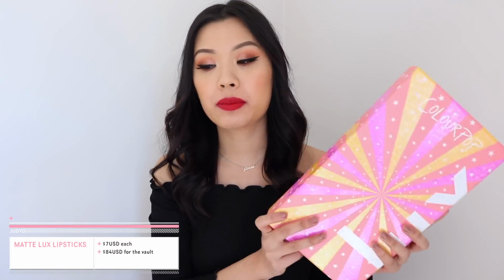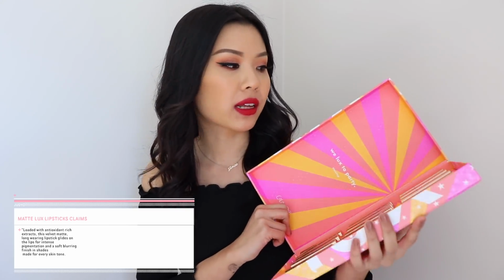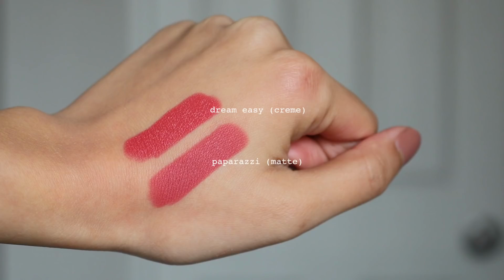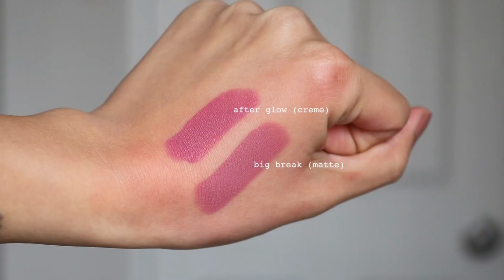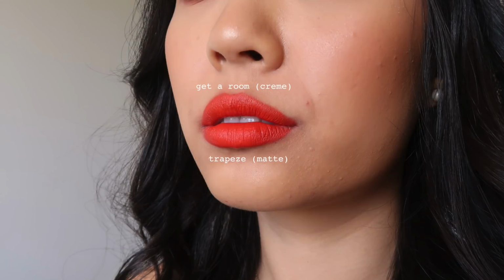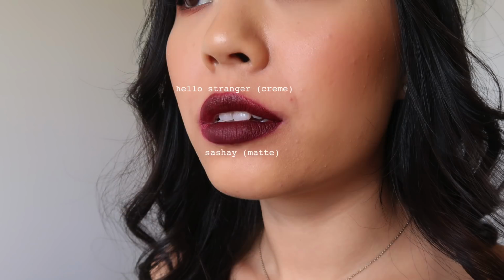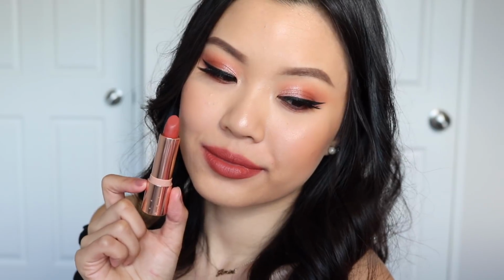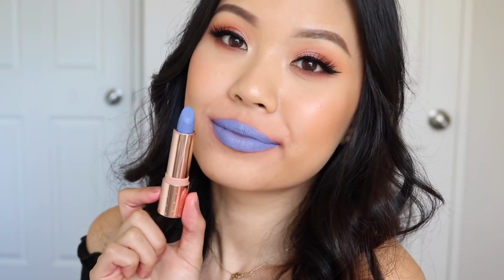COLOURPOP MATTE LUX LIPSTICKS ⋆ Review, Lip Swatches + Dupes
again, so sorry about this video going up SO late!! i hope you guys enjoyed it and it was worth the wait 💓 comment below if you guys wanna see a video about my top 10 lux lipsticks!

⋆ time stamps ⋆
review @ 0:17
dupes @ 4:28
favourites @ 8:26
hand swatches @ 11:41
lip swatches @ 11:49

INSTAGRAM ▹ @juudyc
SNAPCHAT ▹ @judychhyy

On ME ⤑

Lips ▹ “Hi Striker” Matte Lux Lipstick by Colourpop
Lashes ▹ “Boudoir Lite” by House of Lashes
Top ▹ Wish.com
Necklace ▹ Urban Outfitters
Nail Polish ▹ “Aquarius” by KL Polish

EQUIPMENT⤑

 BACKGROUND MUSIC ⤑

▹ Detroit Vibes
⋆  provided by epidemic sounds ⋆